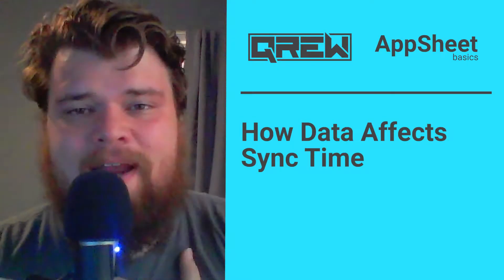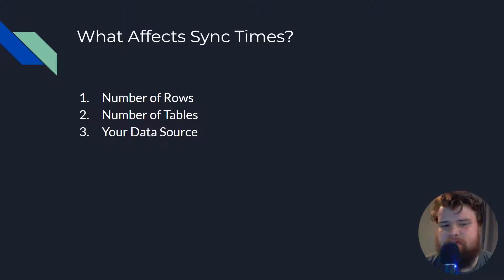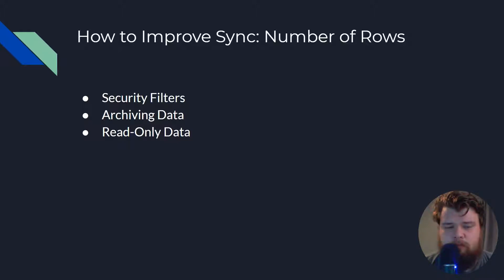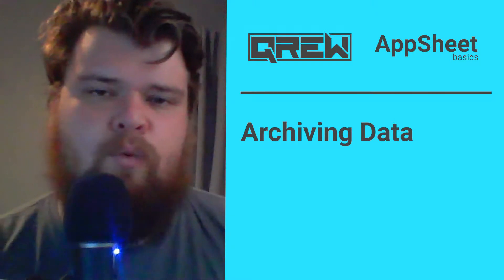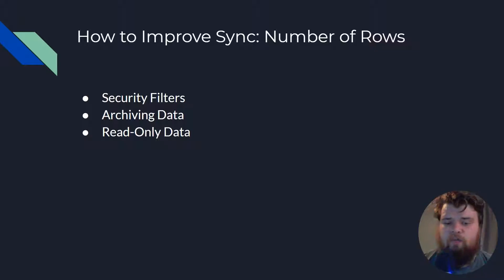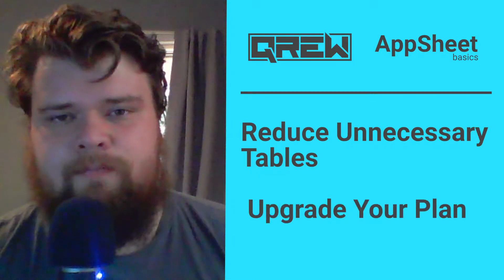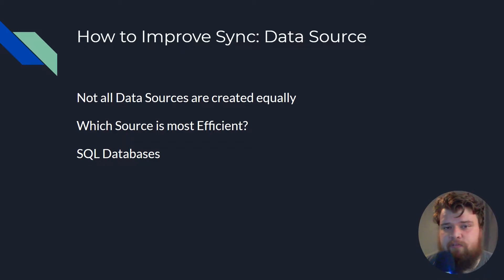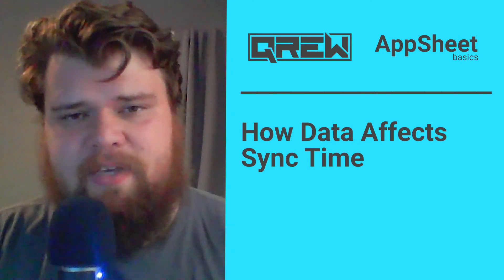How Data Affects Sync Time - Sync Time Mini Series Ep. 02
In this episode of the Sync Time Mini Series we explore the relationship between Data and App Sync Time.